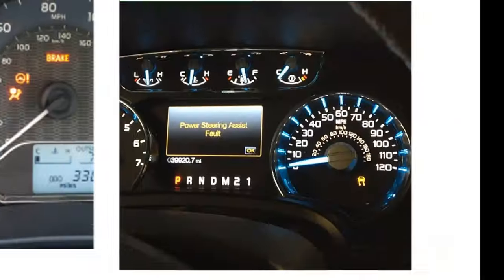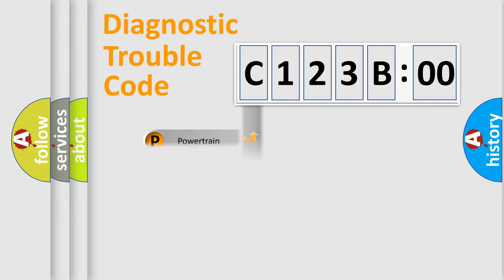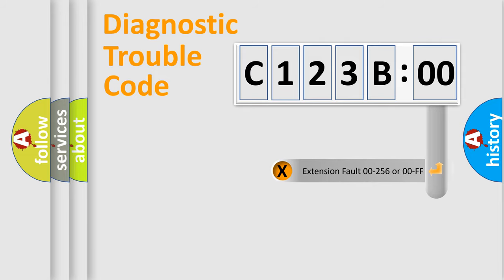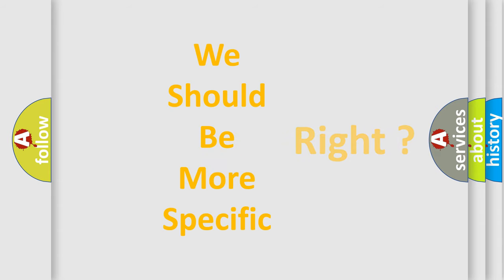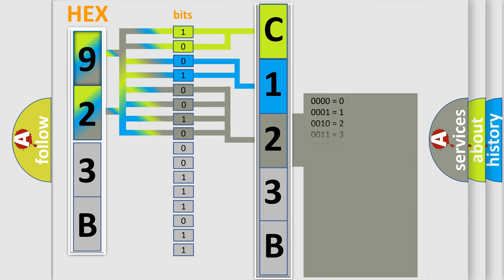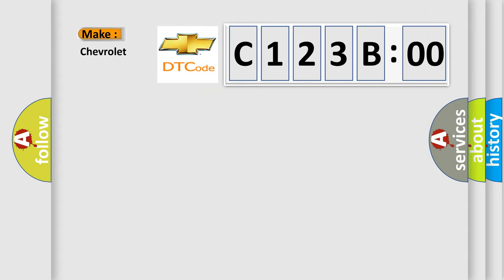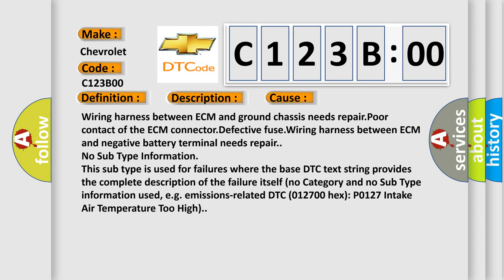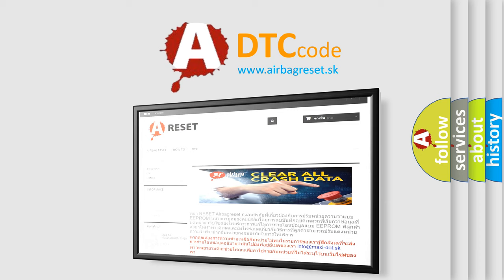DTC Chevrolet C123B-00 Short Explanation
Contents:
0:21 Basic DTC analysis according to OBD2 protocol standard.
1:48 Insight into programming
2:58 A diagnostically understandable description of the Diagnostic Trouble Code
3:05 Basic error definition

Make:
Chevrolet
Code:
C123B 00
Definition:
Back-up Voltage Circuit Malfunction
Description:
Battery voltage ≥ 10.9 V.Engine condition - After engine starting.Low voltage condition of back-up power supply.
Cause:
Wiring harness between ECM and ground chassis needs repair.Poor contact of the ECM connector.Defective fuse.Wiring harness between ECM and negative battery terminal needs repair.